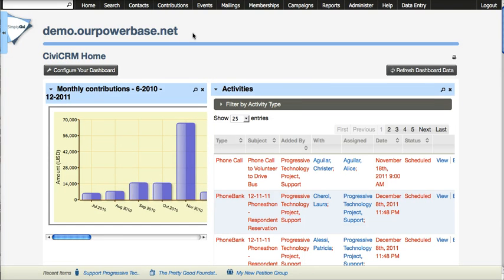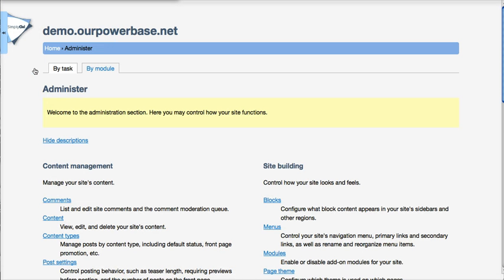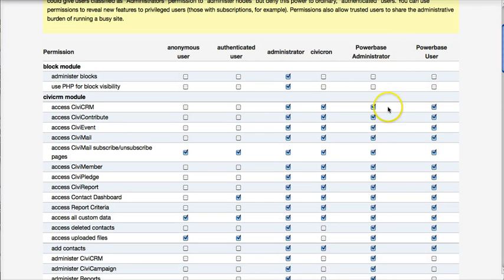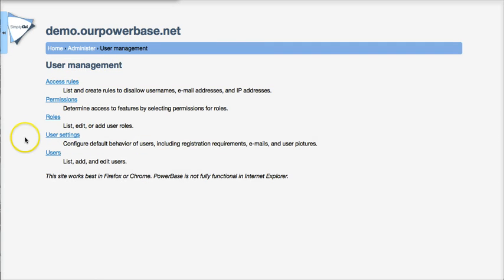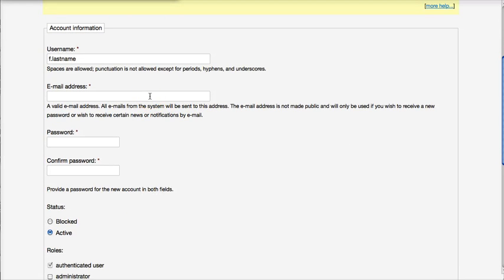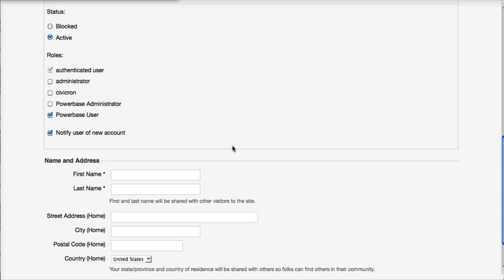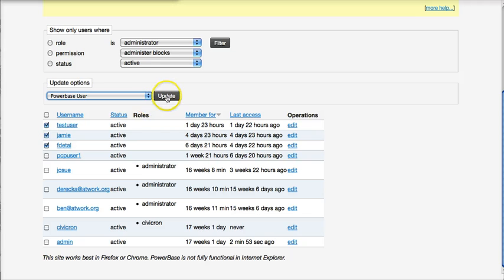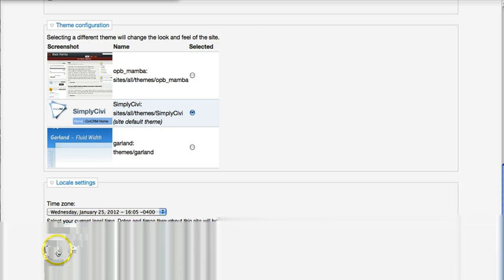PowerBase - Users and Passwords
How to add users and change passwords in PowerBase / CiviCRM